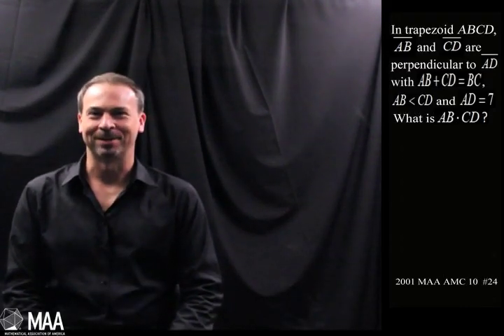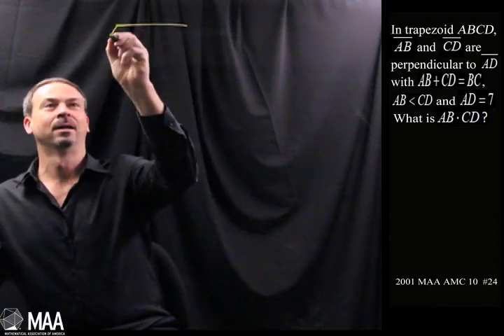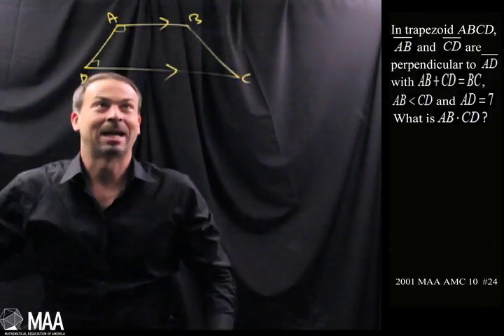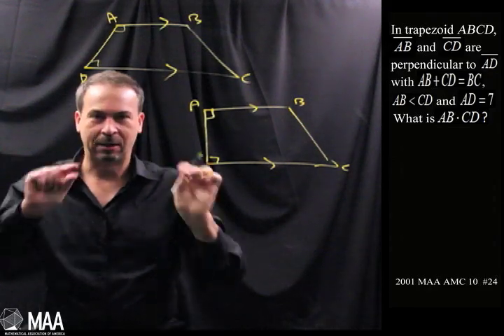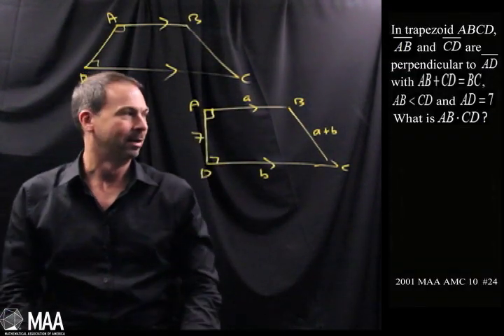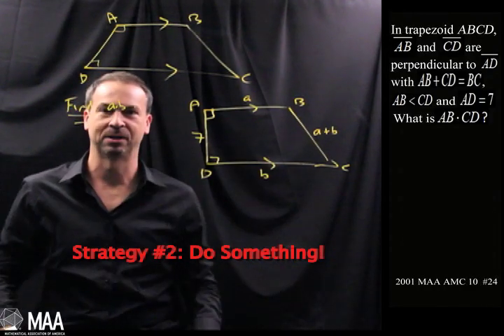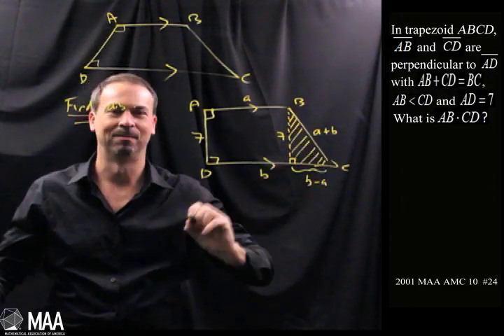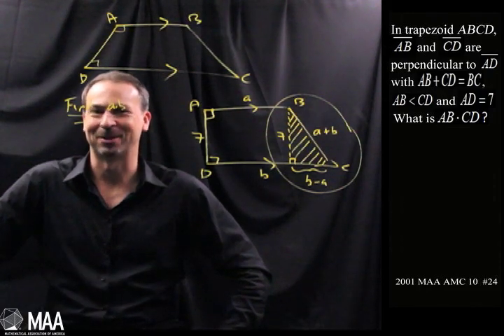Lengths in a Trapezoid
James Tanton takes viewers through this question from the 2001 MAA AMC 10 Competition. Appropriate for the 10th grade level, this question covers Geometry.

Read the essay that goes with this question (PDF).